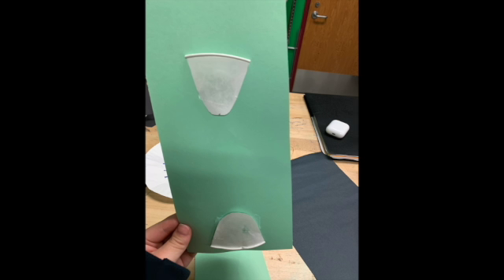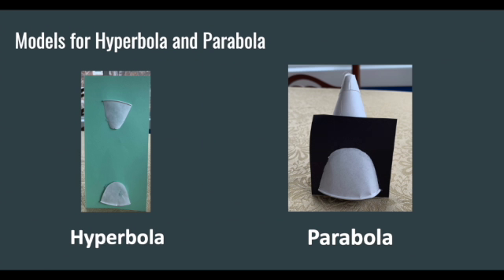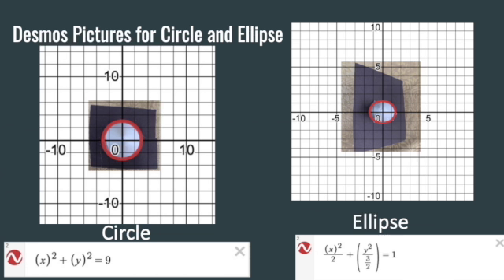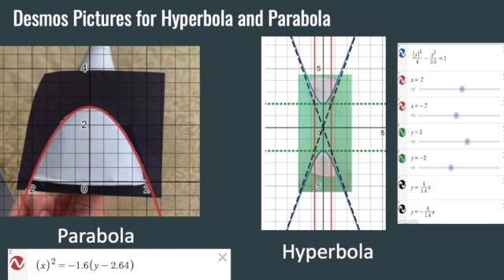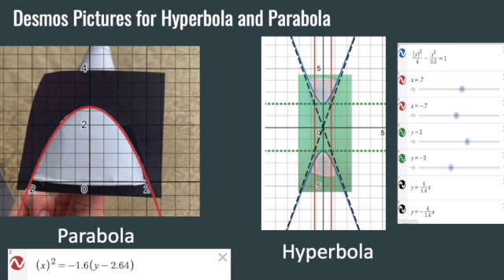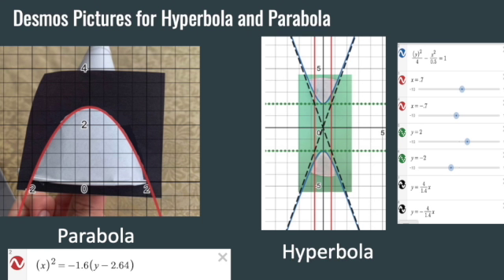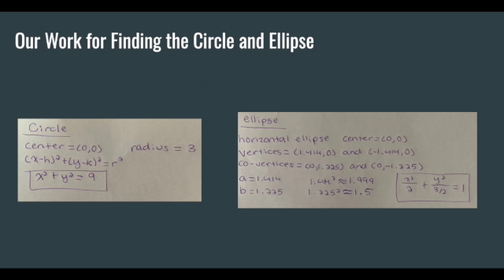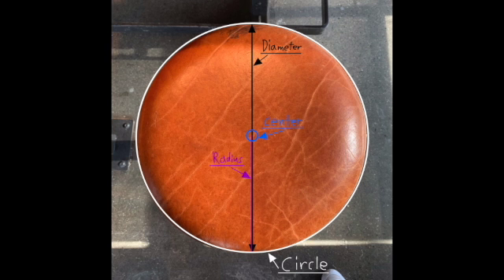Conic Sections Project--Drew, Eliza, Maya